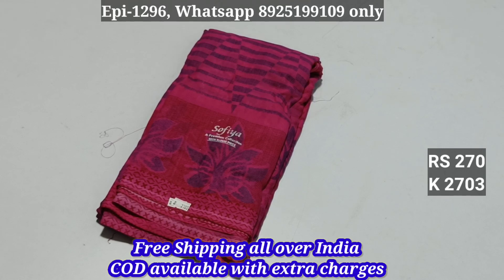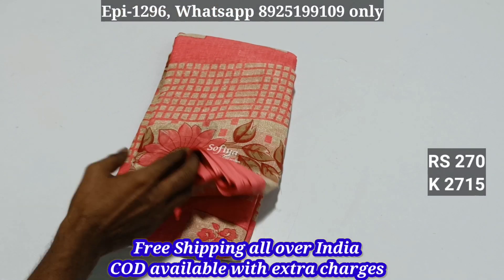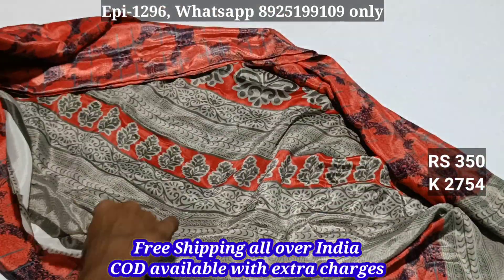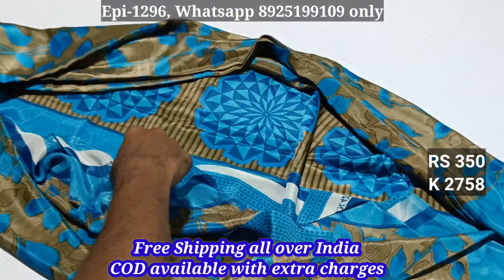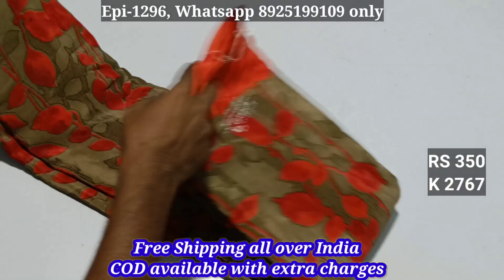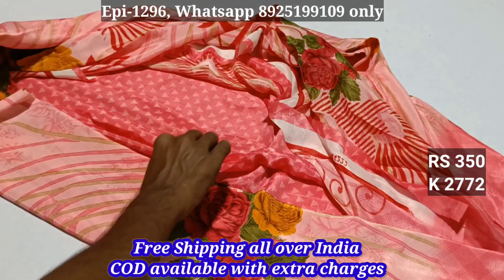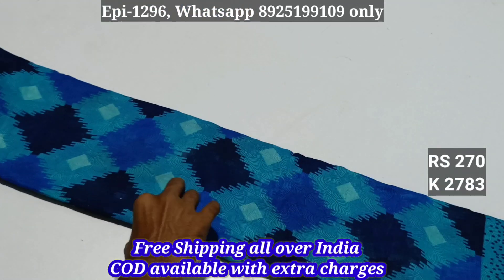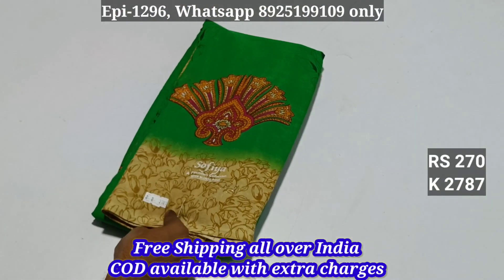Punam & Crape silk saree collection with cod | Episode - 1296